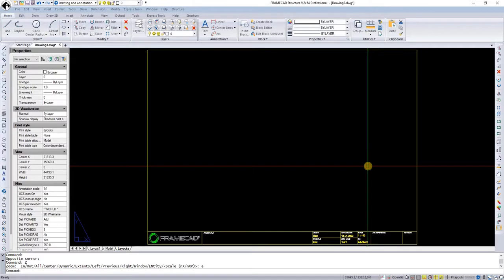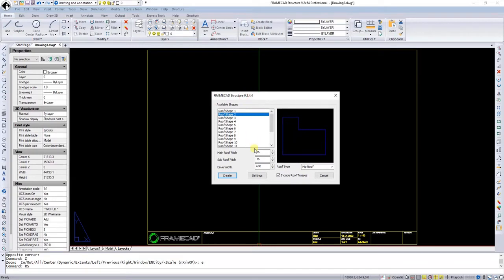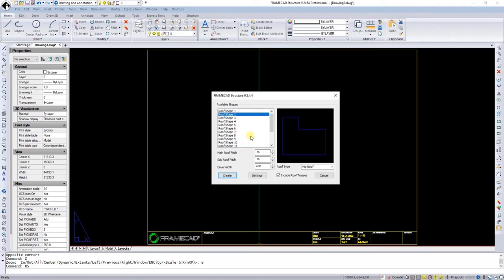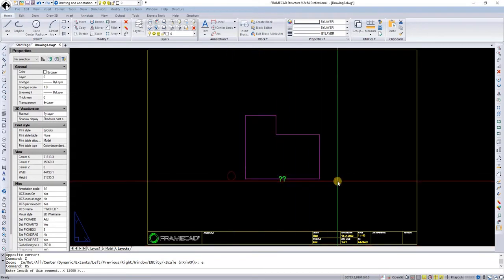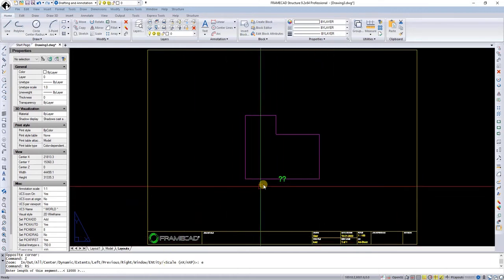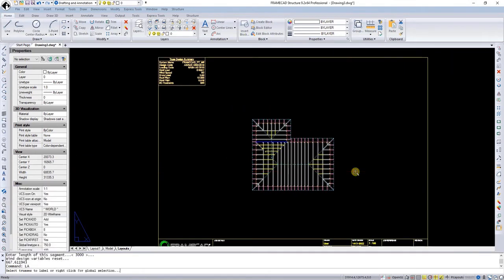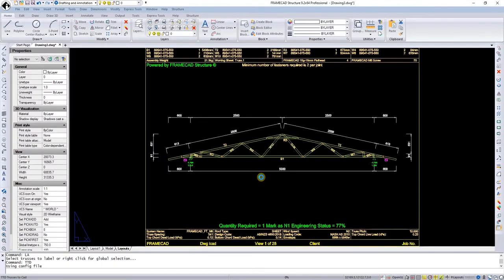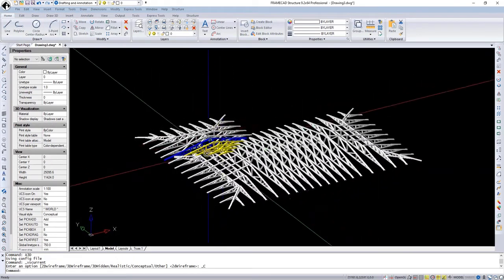Framecad Structure - Roof Shape Input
How to quickly create a roof in Framecad Structure using the Roof Shape Input Command.